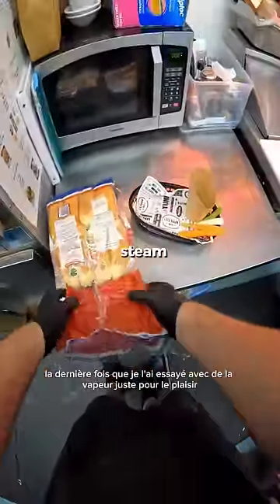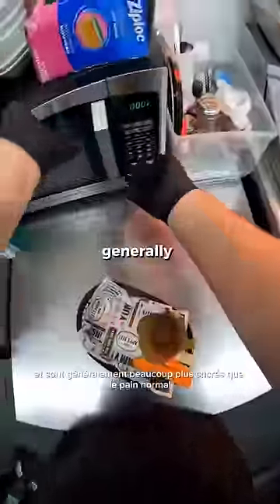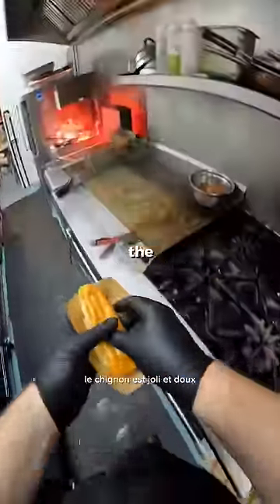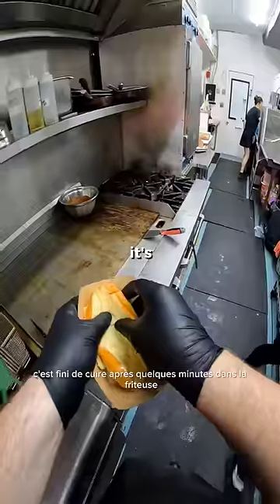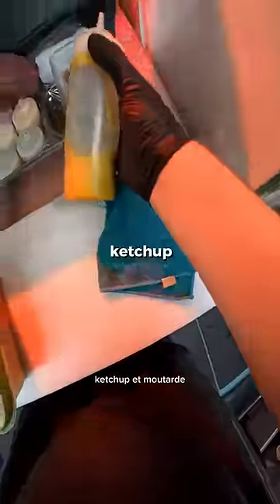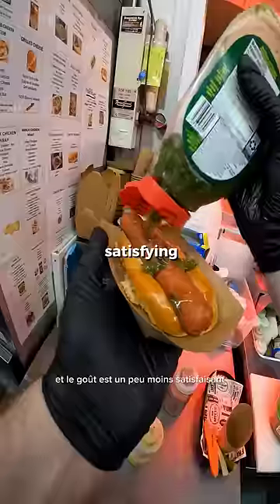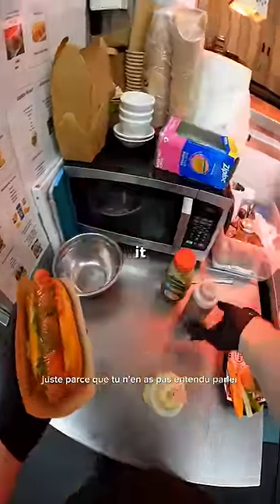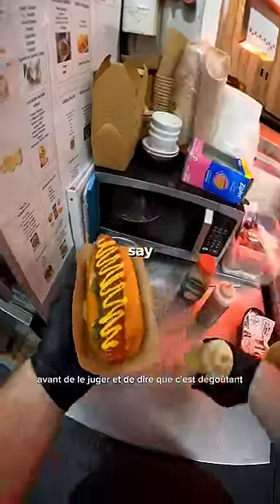Deep Fried Hot Dog POV 🤤